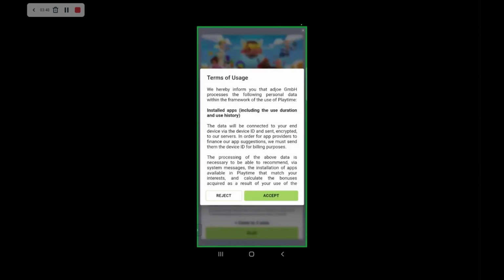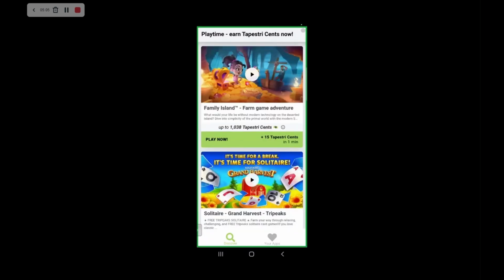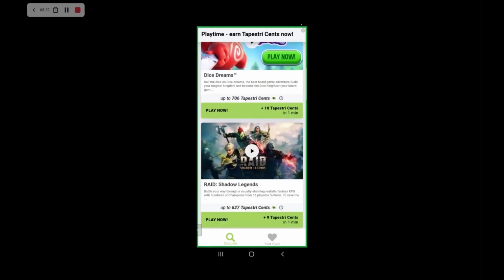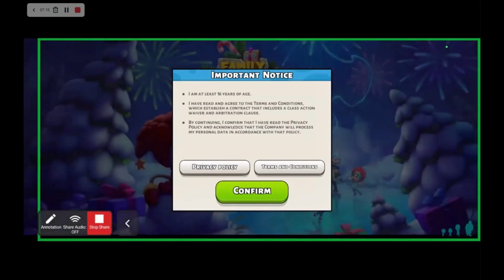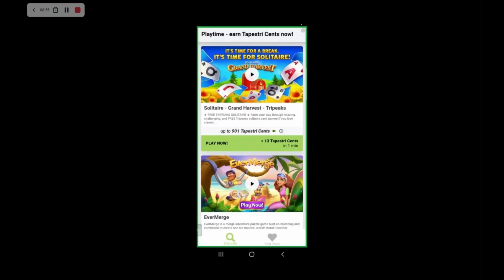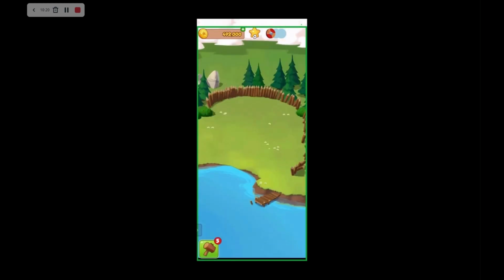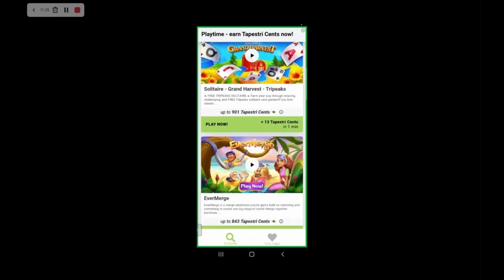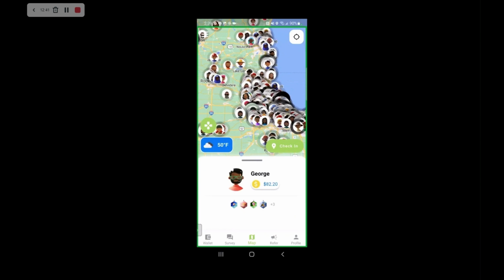Tapestri Making Money Playing Games on Your SmartPhone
This video🎬 is all about Tapestri. Living Your Life as normal,
getting paid 💲💰💲to be You!🤸🕺🏃🏽‍💃
At some point in your life, you just need something that really
works🔧 🛠 ⚒ 🪓. So I'm so Glad to have found out how Tapestri
provides a way to Earn Cash💵💰💸💲while playing Games on your
SmartPhone📱.
With this Tapestri Earning Cash💵💰💸💲while playing Games on your
SmartPhone📱, it truly provides a monthly Residual 📖✍🏻income.
Everyday people👨‍💼👧🙋🏿👩‍👩‍👦‍👦 have an easy-way to earn Residual income
which can be lifechanging Money💲💰💲 thanks to Tapestri's earning
extra money playing Games on your SmartPhone.
Our Tapestri Team can teach👨‍🎓🏛️📈 📉 You🙋🙋🏽🙋🏻‍ how to use
Tapestri and their Added Ways To Earn income producing steps.
It really is something that can work for you, so watch the above☝🏻 Tapestri video🎬 on More Ways To Earn Cash💵💰.
You now have the Opportunity to plug into a Team🧑🏾 that Specializes
in building Home 🏡🌳👪🙋🏿😻🤸‍👩🐩Base Businesses. Its a FREE
app from the Google Play Store or Apple Store.  Install it and start Earning Cash just for Living Your Life as normal, getting paid 💲💰💲to be You!🤸🕺🏃🏽‍💃. Start Getting Paid and Earning Cash💵💰💸💲while playing Games on your SmartPhone📱
and join our Tapestri Team.
Thank You for visiting and have a Blessed🙏 Day🌈🌞🌈